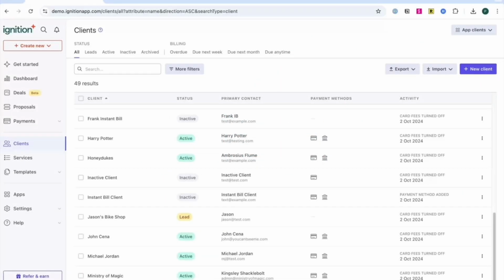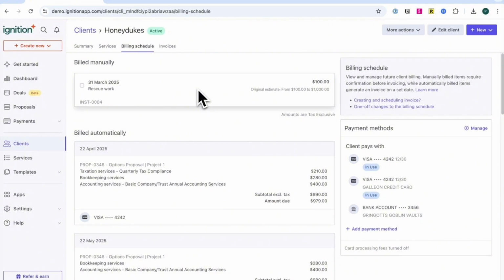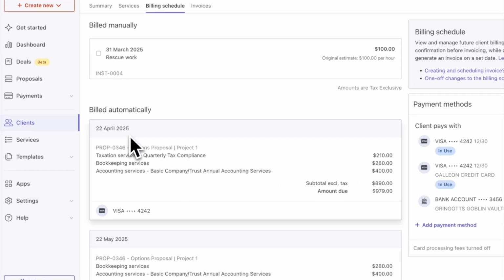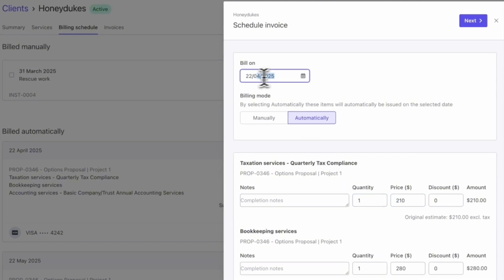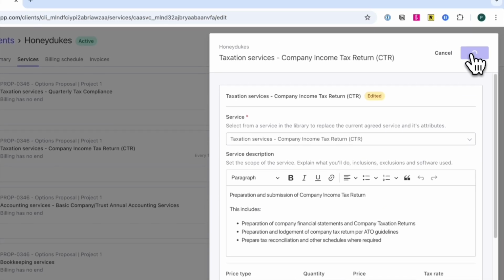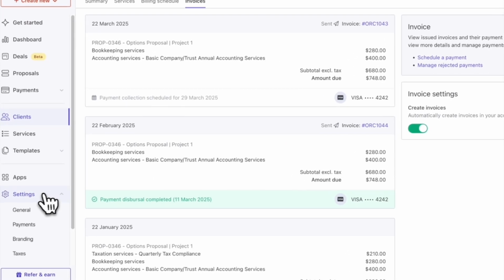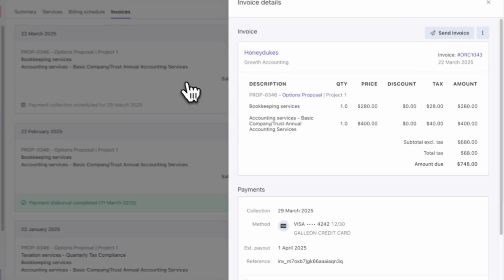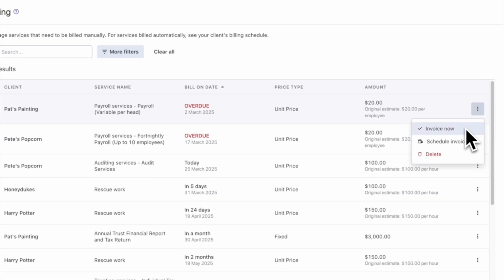Master Billing & Invoicing in Ignition in Under 3 Minutes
Learn how to take control of your billing process and get paid faster, all inside Ignition. In this 3-minute tutorial, we walk you through how proposals trigger active services, how those services create billing items, and how invoices are automatically (or manually) sent to your clients.

Chapters:
[0:00] – Intro: What Happens After Proposal Acceptance
[0:08] – Active Services & Billing Schedule Overview
[0:44] – Manual vs. Automatic Billing Items
[1:13] – Editing Billing Items & Service Scope
[2:11] – Invoicing, Payments & Software Integration

Want to streamline your billing and spend less time chasing payments